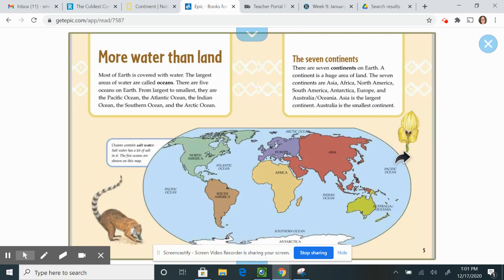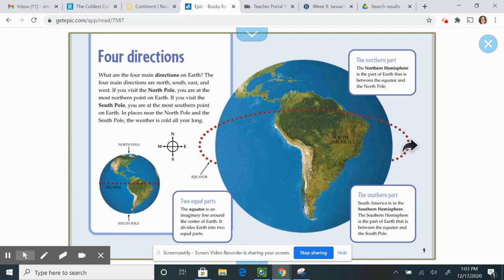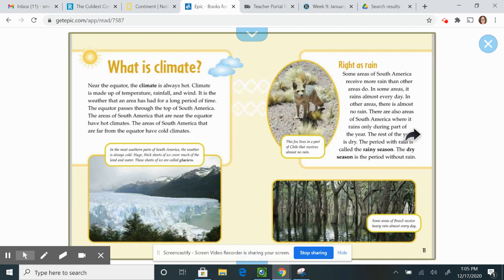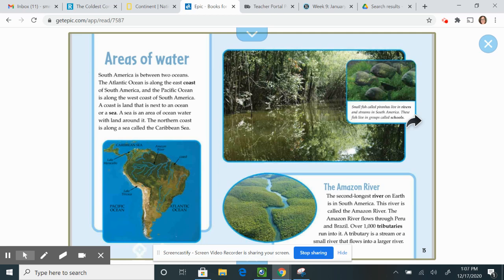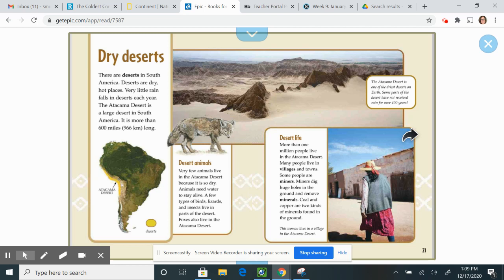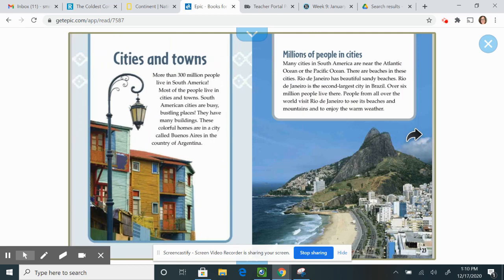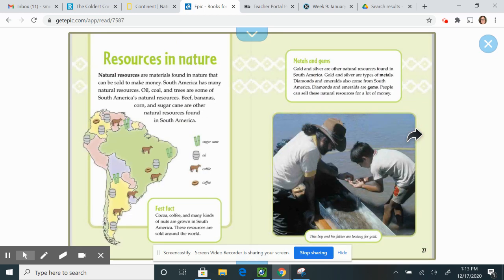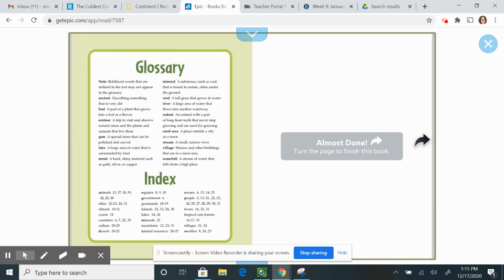Epic! Discover South America